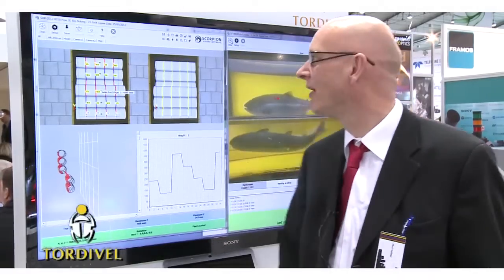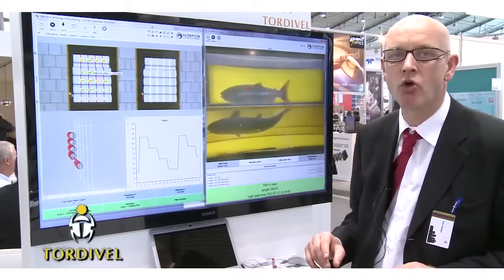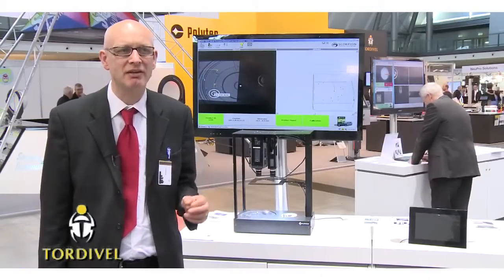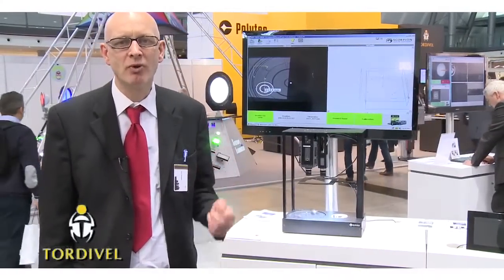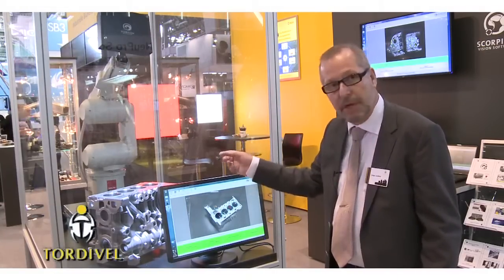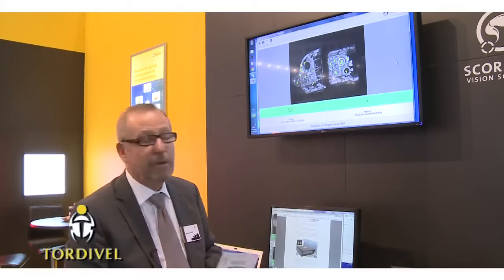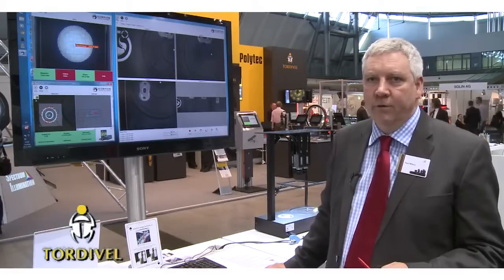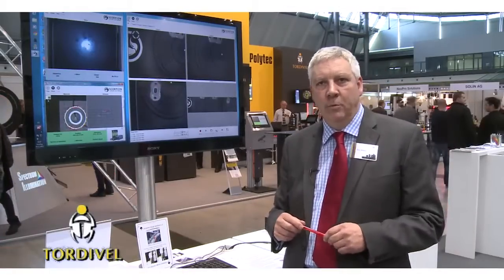Tordivel at Vision-2012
See Scorpion Vision Software Version X locating moving 3-D objects in real time, Scorpion Vision Apps 2.0, and other impressive apps and solutions based on Scorpion 3D Stinger for Robot Vision from Tordivel AS at VISION 2012 in Stuttgart.